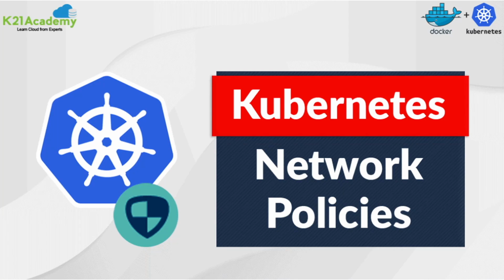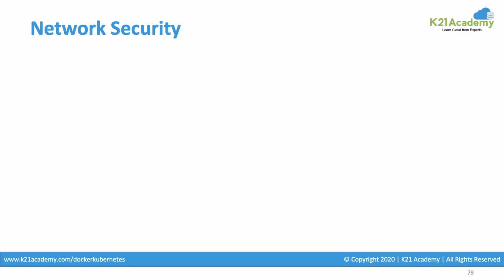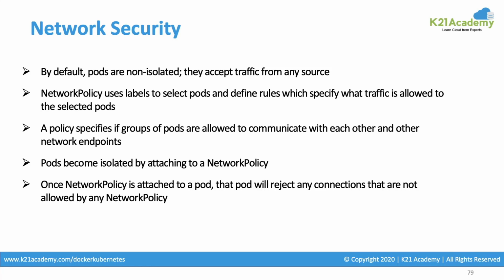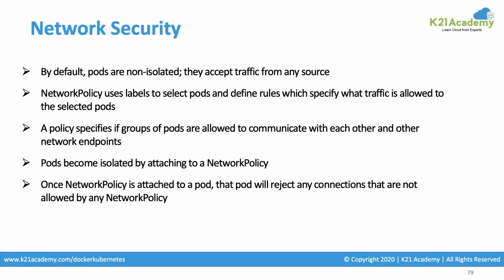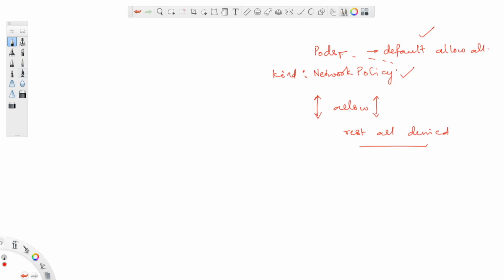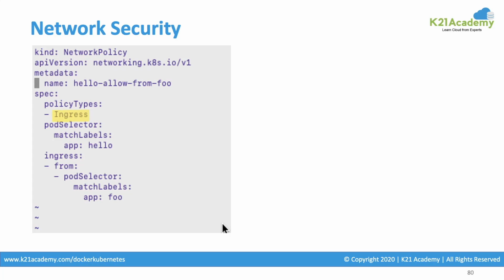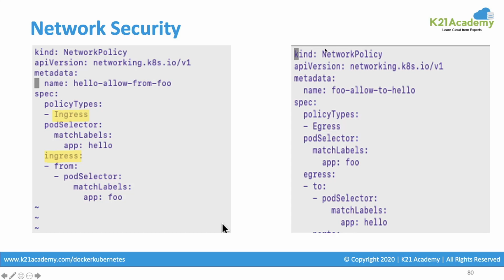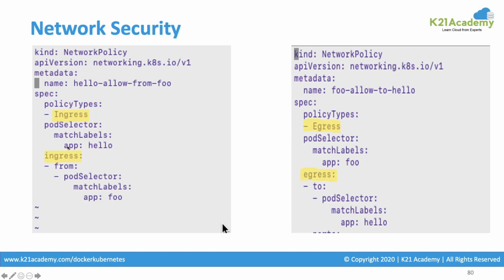What Is Kubernetes Network Policy | K21 Academy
If you are an Admin, Architect, or Tester, then attend the FREE Class for Docker & Kubernetes Administrator (CKA)

Kubernetes assets that control the traffic between pods. Kubernetes network policy lets developers secure access to and from their applications. This is how we can restrict a user's access.

➤ How Does Network Policy Work?

There are unlimited situations where you need to permit or deny traffic from specific or different sources. This is utilized in Kubernetes to indicate how gatherings of pods are permitted to speak with one another and with outside endpoints.

➤ Network Policy In Pods

All Pods in Kubernetes communicate with each other which are present in the cluster. By default all Pods are non-isolated however Pods become isolated by having a Kubernetes Network Policy in Kubernetes.

Default Network Policies In Kubernetes
➥Default deny all ingress traffic
➥Default permit all ingress traffic
➥Default deny all Egress traffic
➥Default permit all Egress traffic
➥Default deny all Ingress and all Egress traffic

Where we explain:
00:00 - Introduction
00:10 - What we will cover
00:32 - Certifications
00:52 - Learning Path
01:32 - Network Security
02:52 - Traffic types
03:16 - Policies
05:14 - Network Policy
09:46 - Free Master Class

Learn more in-depth in this blog post by going to this

Don't forget to join our FREE Telegram group so you don't miss out on Docker & Kubernetes related latest news and updates.